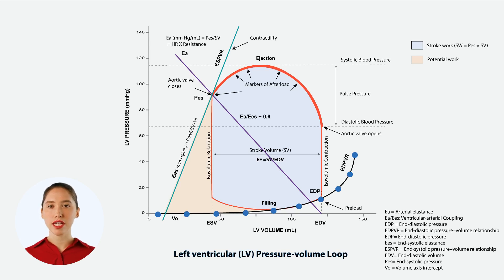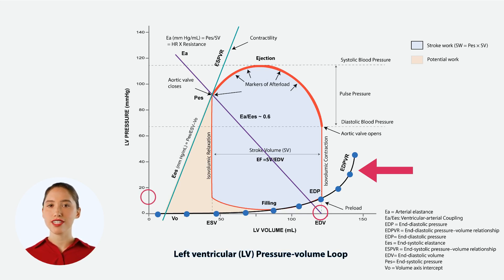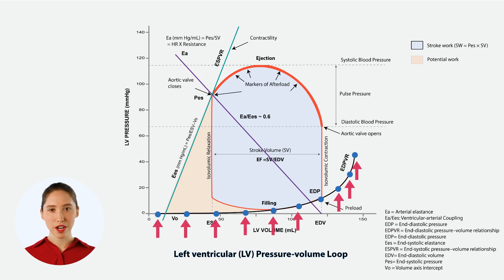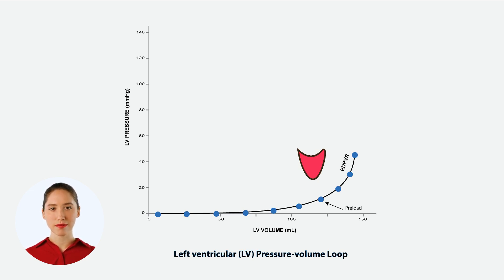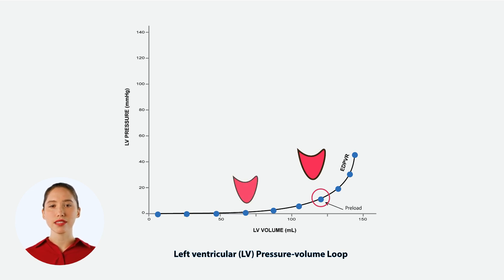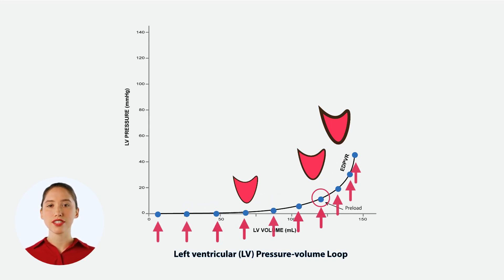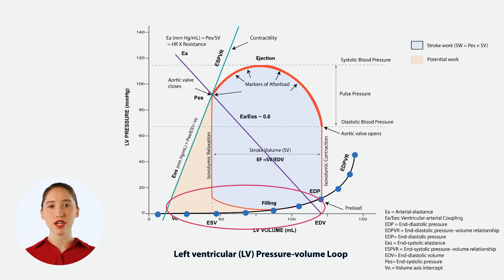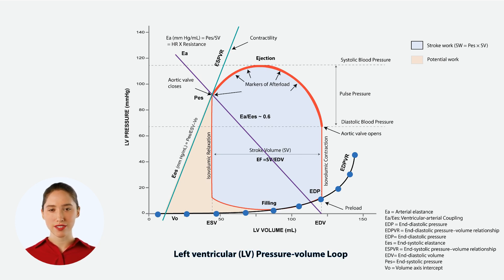What is the End-diastolic Pressure Volume Relationship (EDPVR)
the end-diastolic pressure-volume curve helps us understand the relationship between blood volume and pressure in the left ventricle at the end of diastole. By halting the heart, adjusting the volume, measuring the pressure, and plotting these points, we can generate a curve that provides valuable insights into heart function.